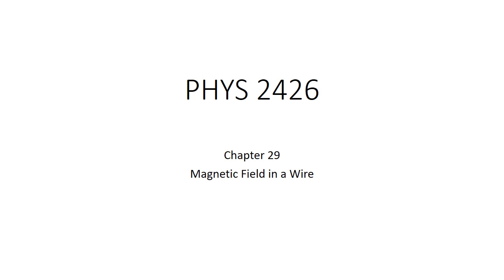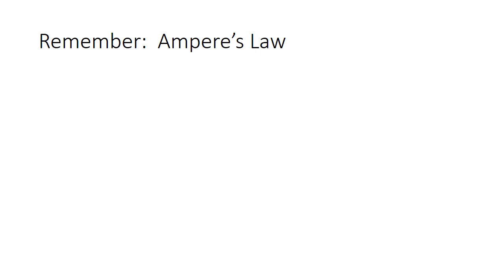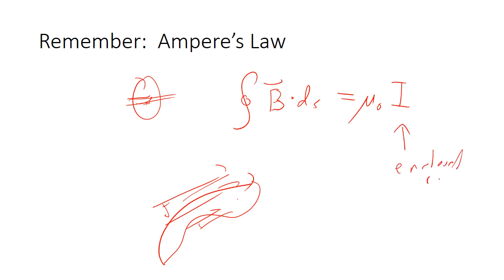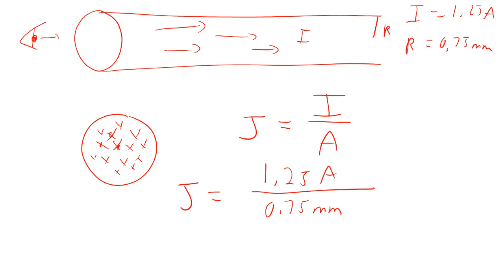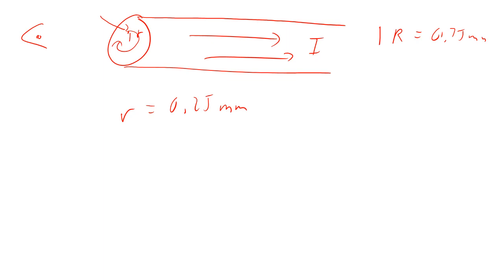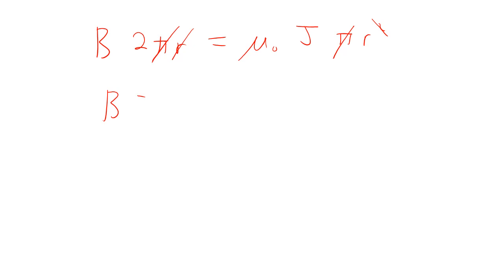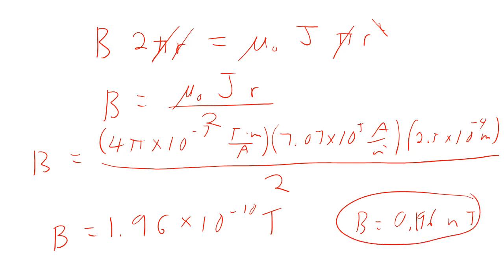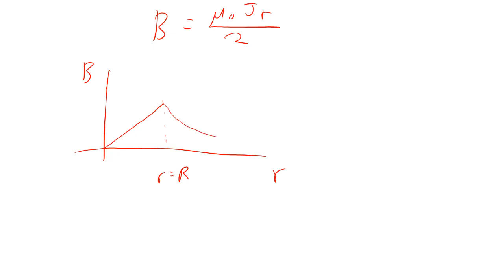Magnetic Field in a Wire